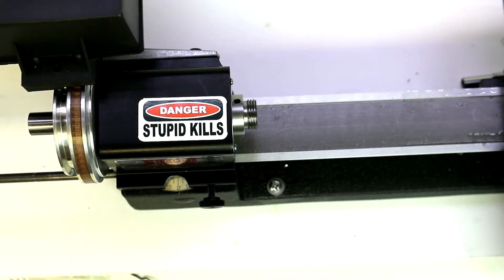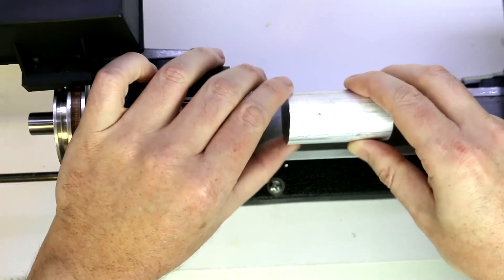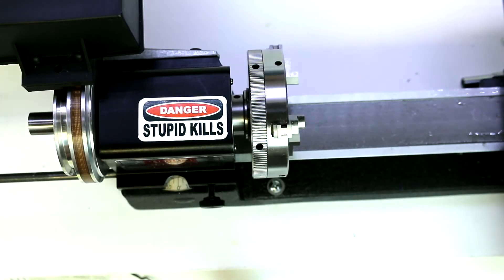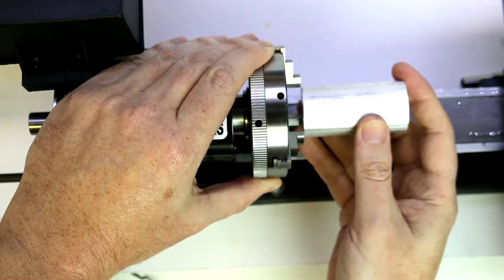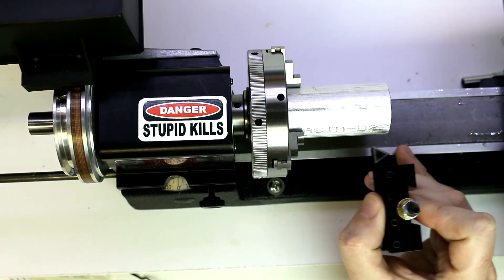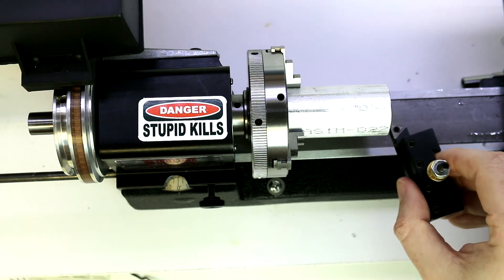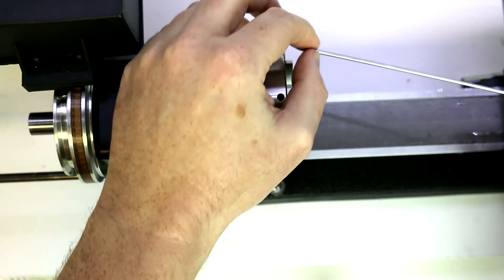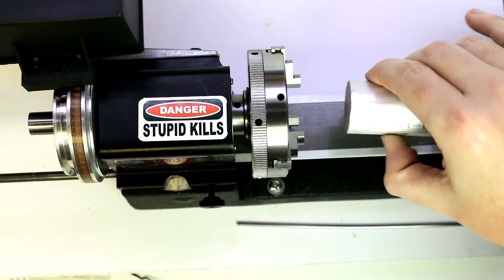Metal Lathe 121 - Work Holding Intro, Safety, and Tool Force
As I started to make the work holding series of videos I realized I was missing an Introduction to the topic as a whole, so that is where this video comes in.

What is work holding? Why is it important to learn? There will likely be a large number of videos in this category, and some may not apply to you at all in your particular projects. Working holding devices fall into a very broad topic of tooling that has many specialties and variations, I'll try to present the most common here but the application of the knowledge will vary with what you have in your shop and the type of work being done.